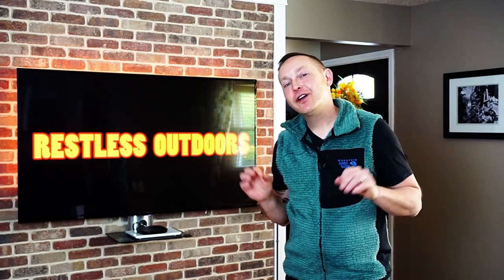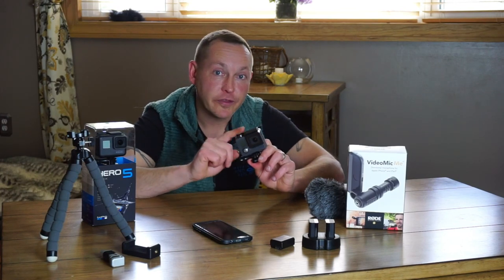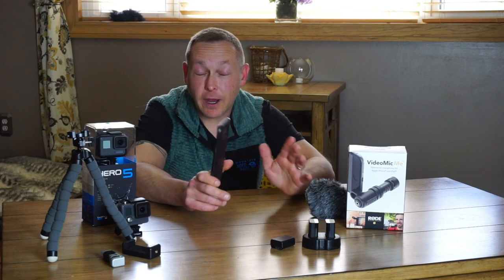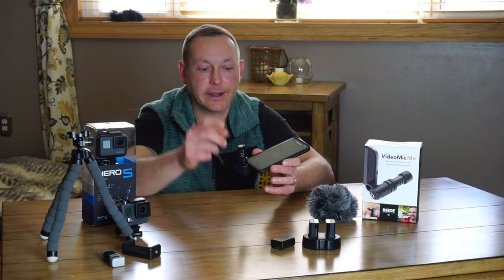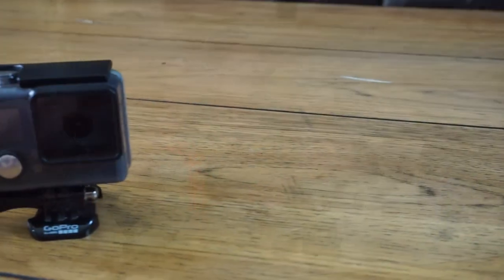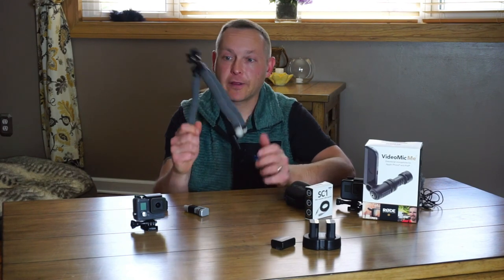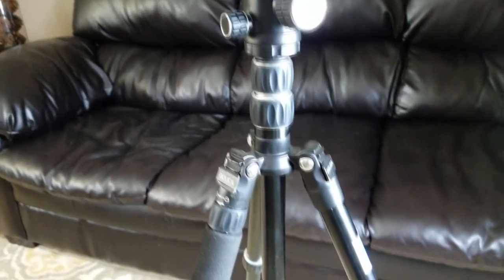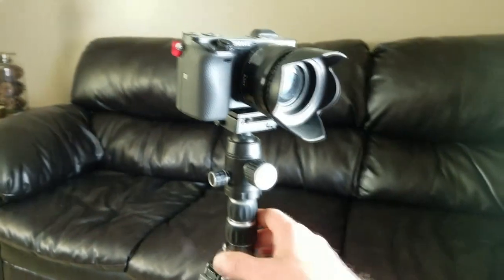BACKPACKING CAMERA GEAR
Join me as I explain my experiences with different camera equipment for backpacking!

Please check out Alex at OUTDOORS55!

GoPro Hero Plus

Rode SC1 TRRS Extension Cable - 20'

IRIG Mic Lav

Cam Rah Tripod

Sony A6000

Dolica Tripod